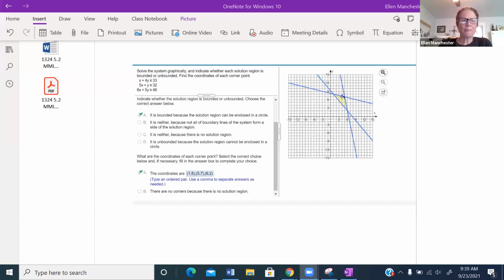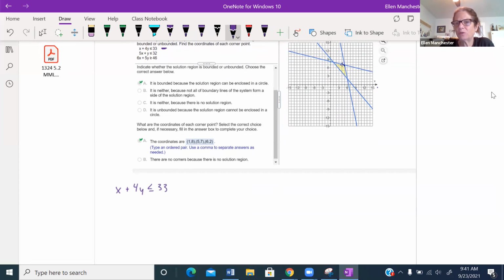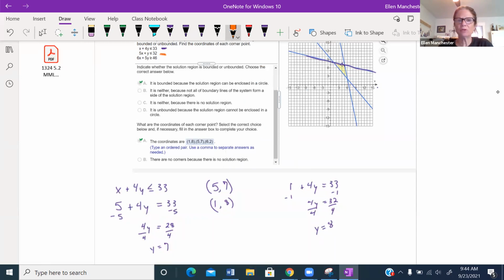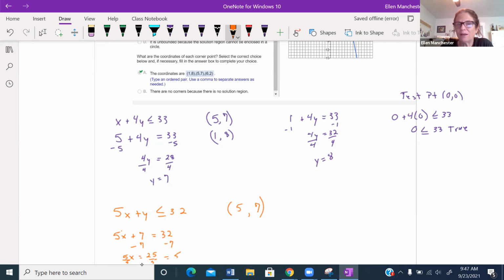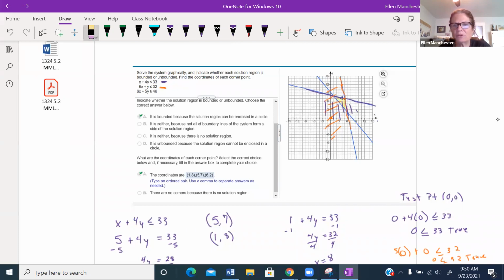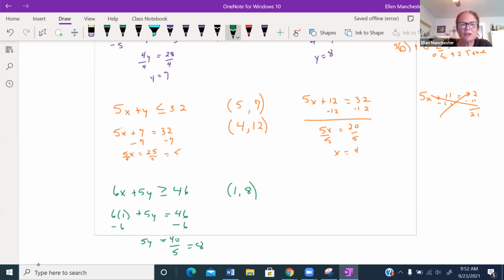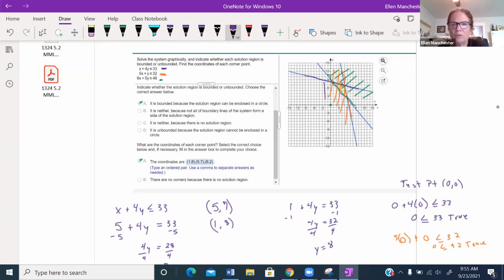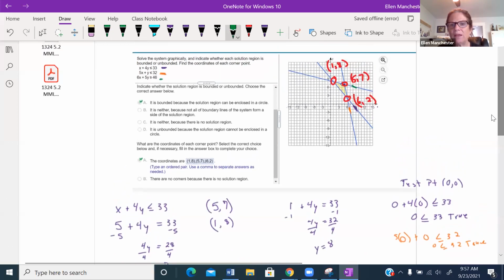5.2 What do you do when intercepts don't fit?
This video is for 5.2 problems when the intercepts don't fit on the graph or when they are decimals...what to do?